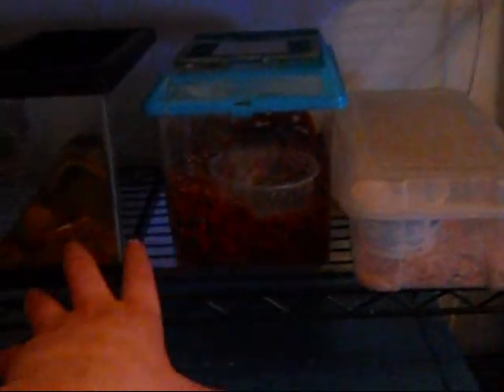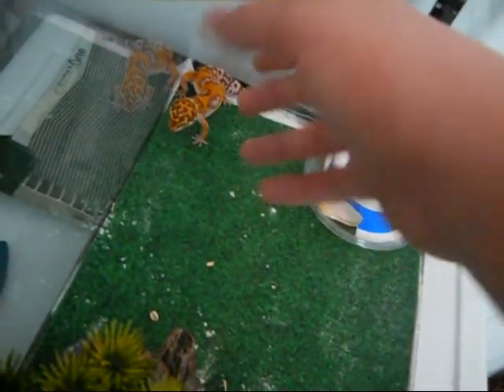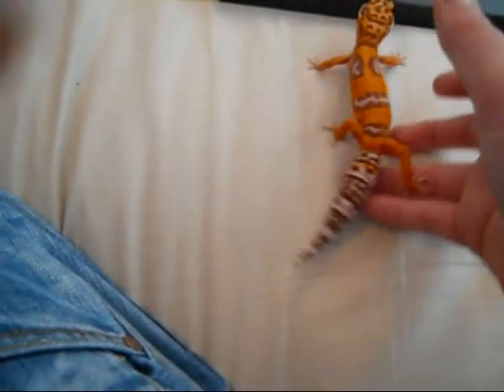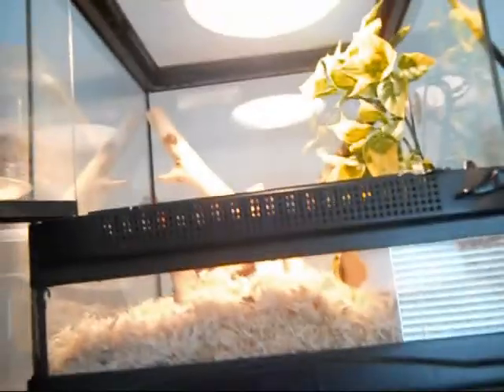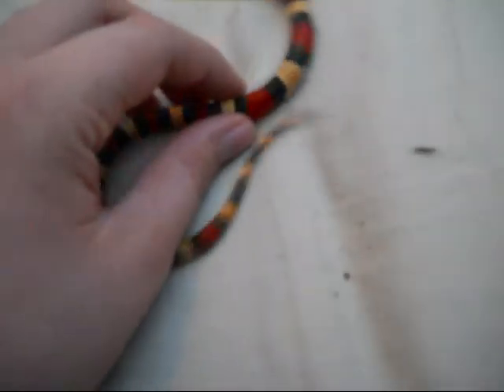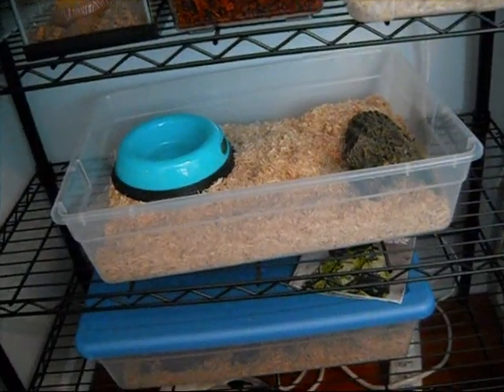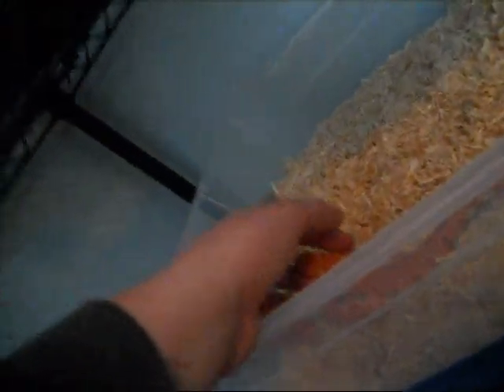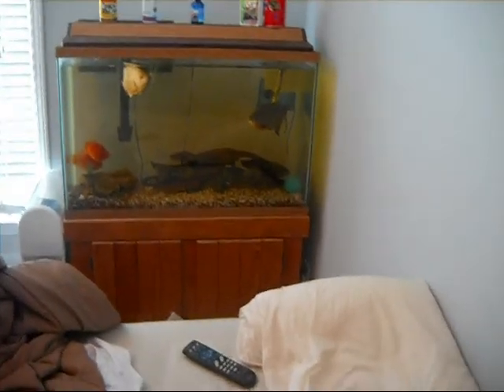new aditions and reptile room update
awesome pick ups from coastline pet supply the thing is some of the people there know lots of info some no likidie split. if the fire hair works out expect a red knee or king baboon in the future